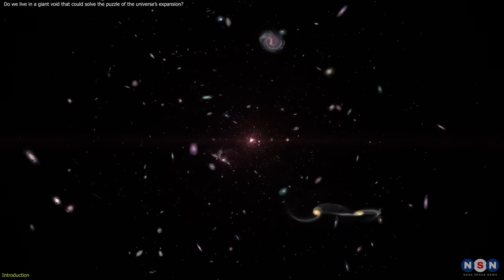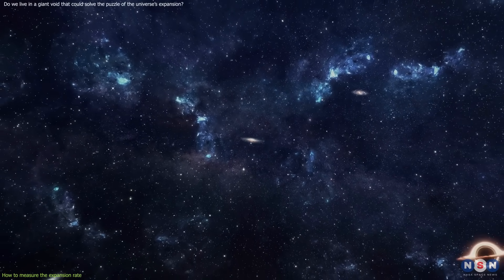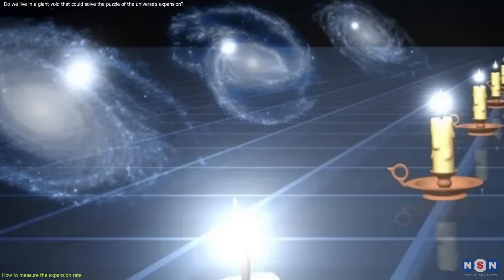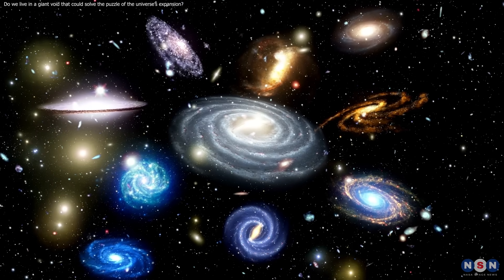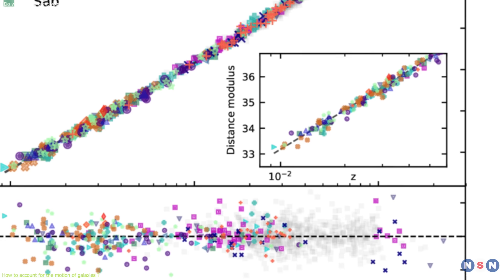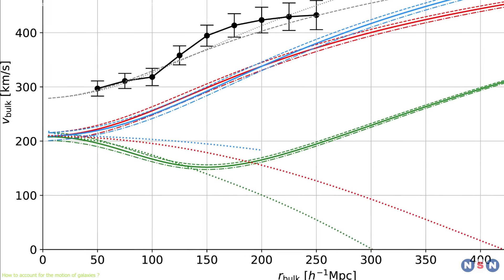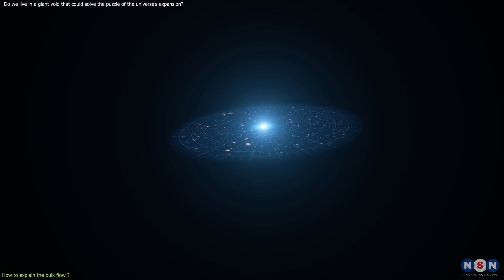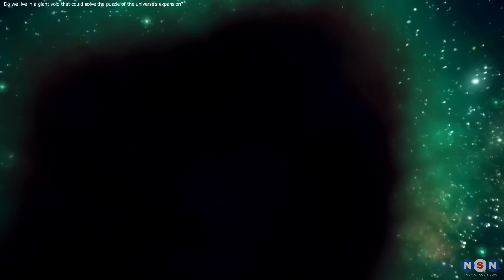Do we live in a giant void that could solve the puzzle of the universe’s expansion?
In this episode, we explore the idea that we live in a giant void, a region of space that is less dense than the average, and how it could solve the puzzle of the universe’s expansion. We discuss the Hubble tension, the discrepancy between different methods of measuring the expansion rate of the universe, and the bulk flow, the coherent motion of galaxies in the nearby universe. We also discuss the challenges and implications of this hypothesis, and what it means for our understanding of the cosmos.

Chapters:
00:00 Introduction
01:01 How to measure the expansion rate ?
03:28 How to account for the motion of galaxies?
05:51 How to explain the bulk flow?
08:00 Outro
08:19 Enjoy